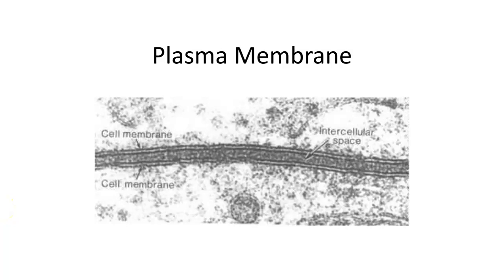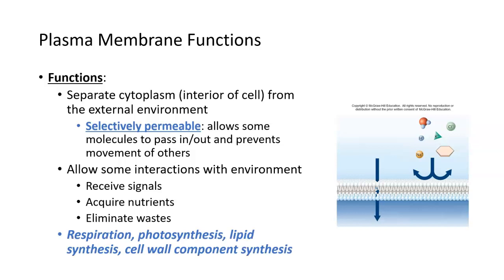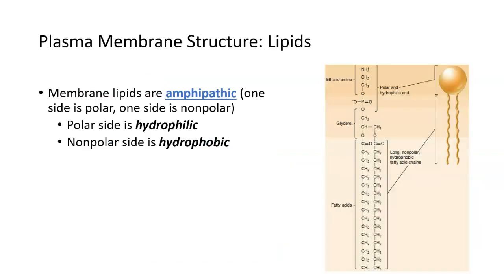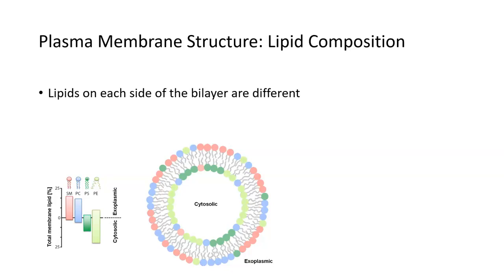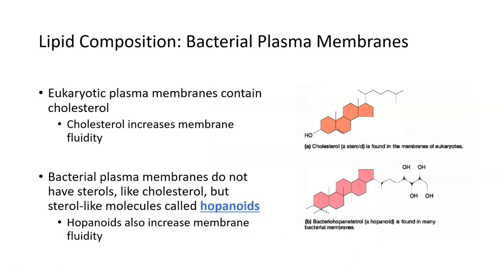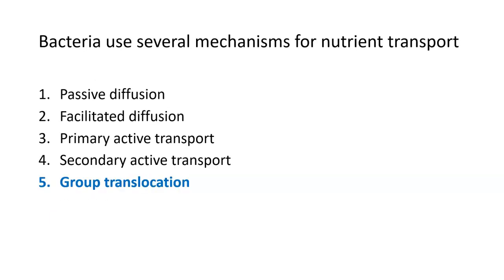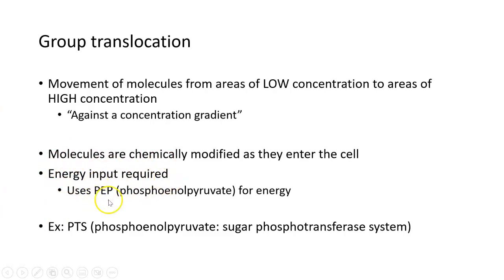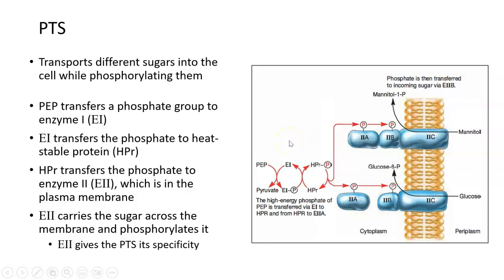Bacterial Cell Structure: Plasma Membrane and PTS Transport